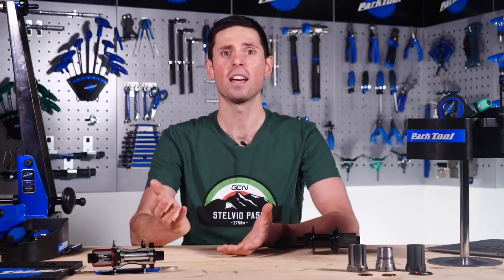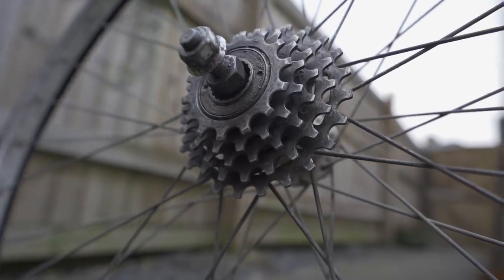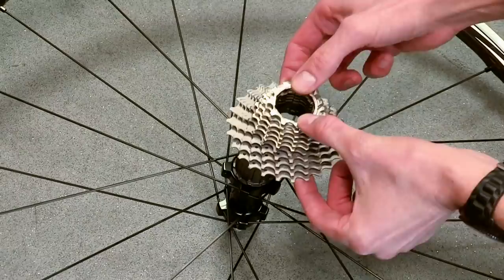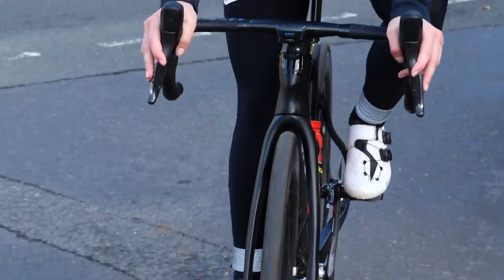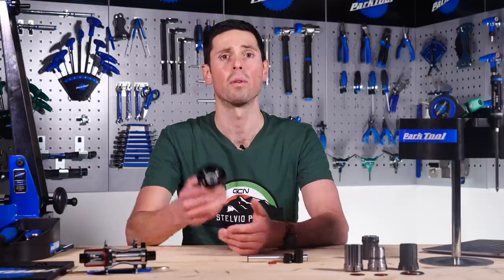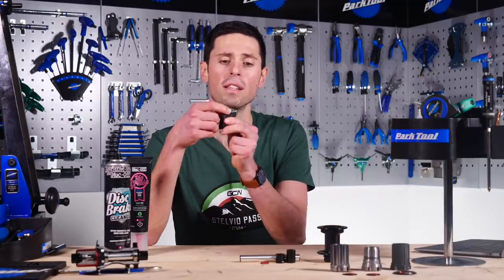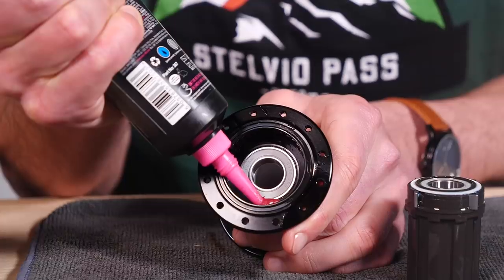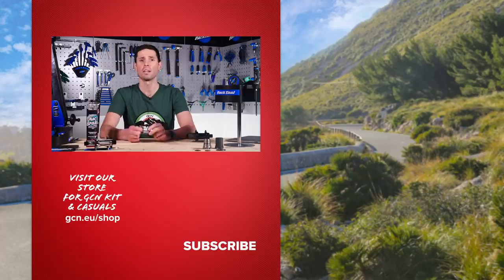Bicycle Freehub Tear Down | GCN Tech Deep Dive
Freehubs are an integral part of any standard road bike. Without them, we'd all be cycling around on fixies! But how does a freehub actually work? Well, in this video, Alex strips apart a freehub to show you just what's inside, and how they actually work!

What other components would you like to see Alex take apart and explain?

ES_I Just Wanna Love Ya (Instrumental Version) - Sugar Blizz
ES_Imagine Us There (Instrumental Version) - spring gang
ES_Paper Crane (Instrumental Version) - Revel Day
ES_Whip 1 - SFX Producer